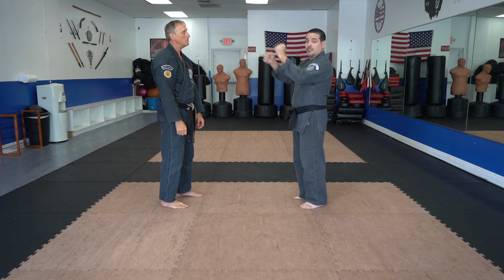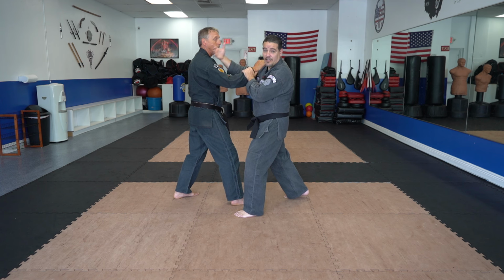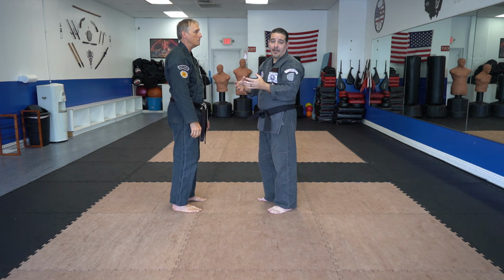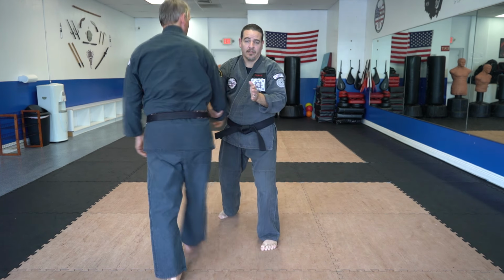Correcting common errors executing the American Kenpo technique Taming the Mace